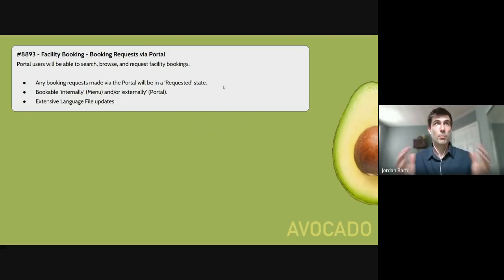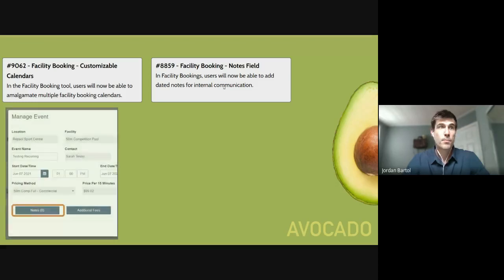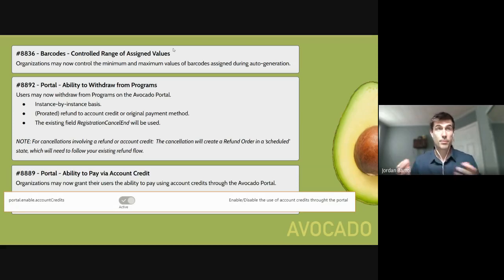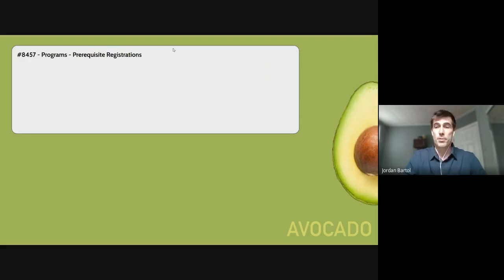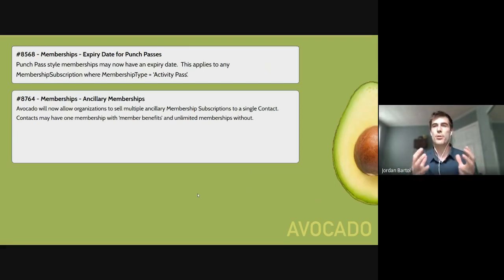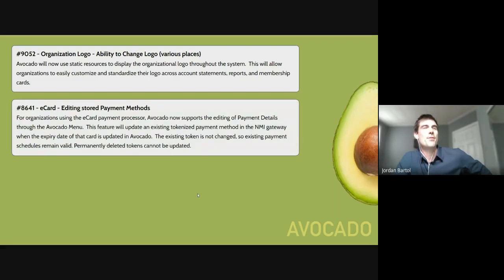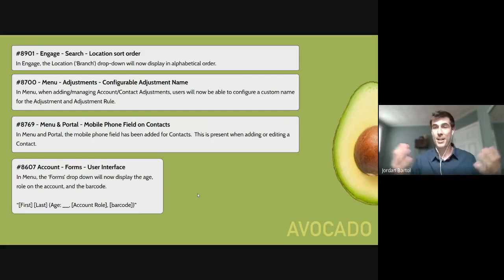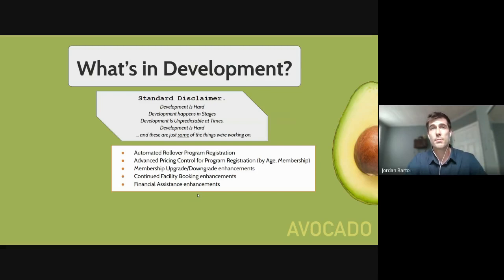Avocado 1.42 Public Release 2021-06-07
This is a recording of the Live Event for Avocado 1.42